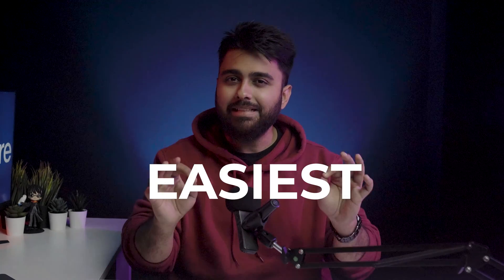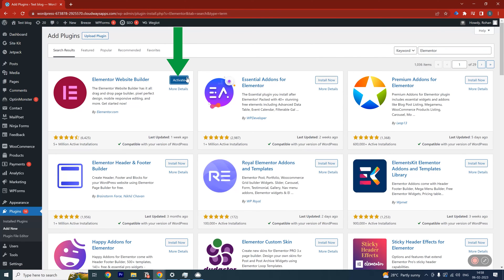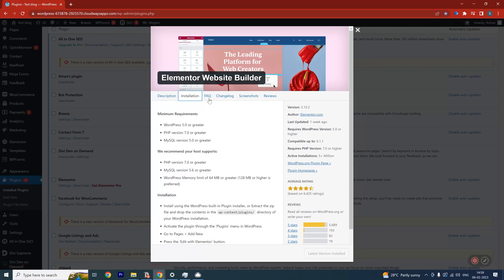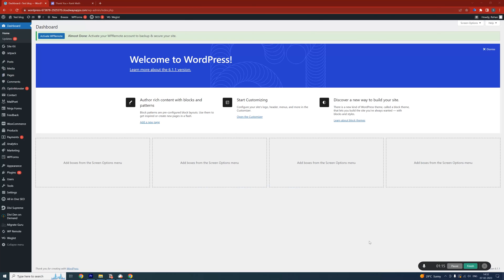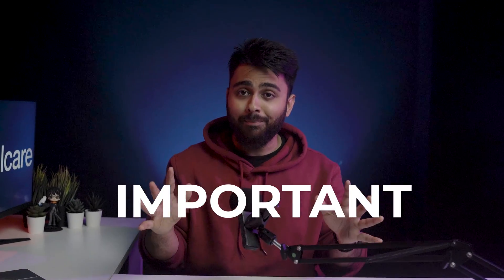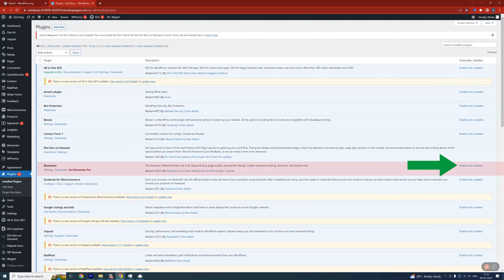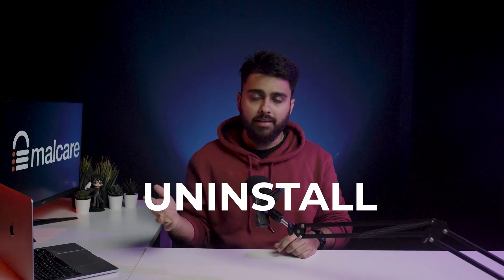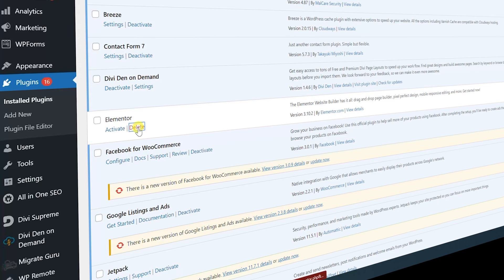2024 - Easily Install Any Plugin in WordPress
Learn how to install plugin from zip file or how to install plugin from WordPress dashboard.

This video also shows how to setup automatic plugin updates, how to uninstall plugins & 3 best free plugins.

00:00 - How to install wordpress plugin
00:28 - WordPress.com VS WordPress.org
00:48 - Install Free Plugin via Dashboard
01:13 - How to use Plugins
01:30 - Install Paid Plugin via .zip file
01:57 - Setup Automatic Updates
02:13 - Plugins BREAK Sites?
02:44 - Delete/Remove Plugins
02:54 - BONUS - Top FREE Plugins